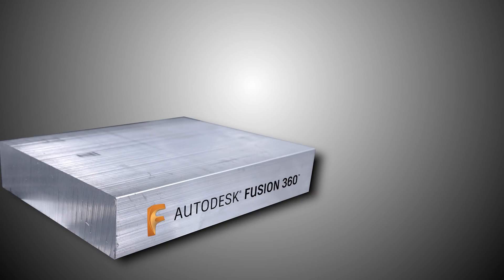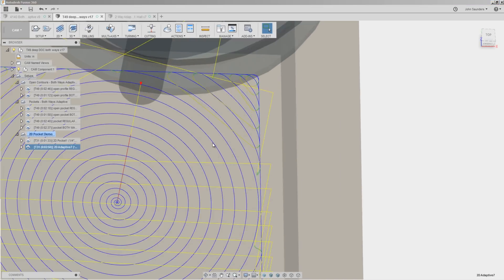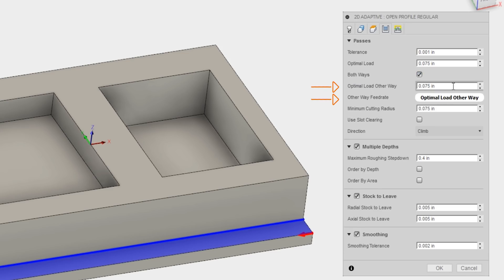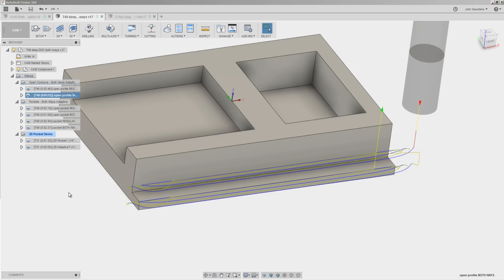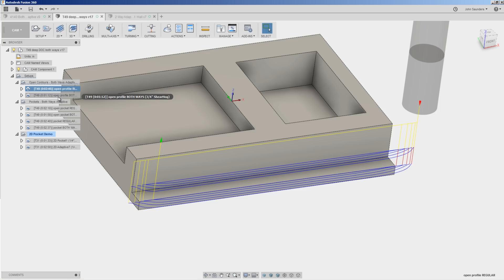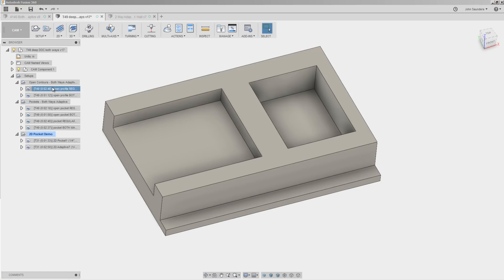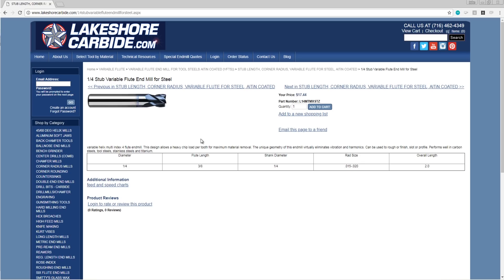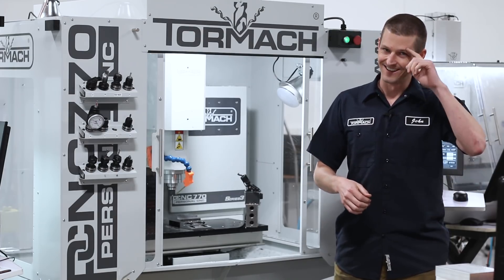How to Use Both Ways Adaptive Feature in Fusion 360! WW197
How to use Both Ways Adaptive in Fusion 360!  Let's cover this new feature in Fusion and make test cuts with aluminum and 4140 using two different tools: The ShearHog (of course) and the Lakeshore Carbide 1/4" Stub Variable Flute End Mill for Steel.  Is this is the be-all-end-all solution to reducing machining time?  Join us to find out!